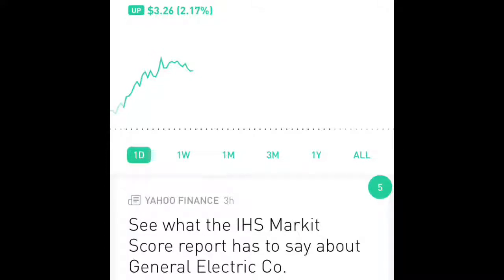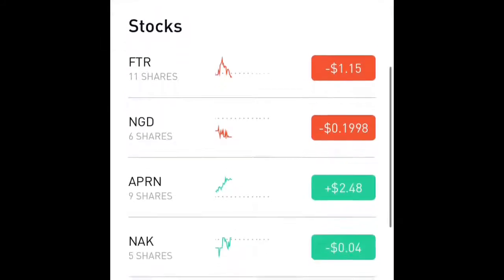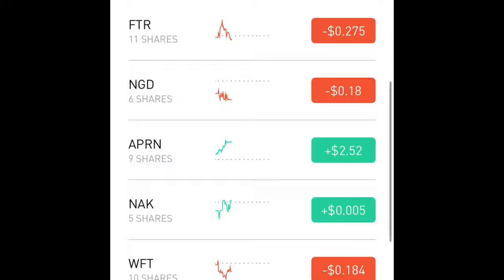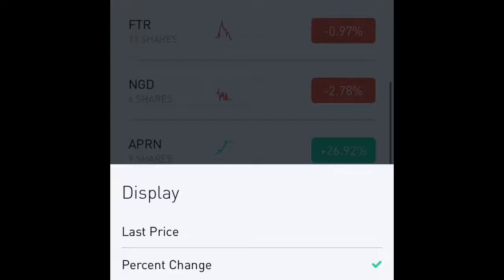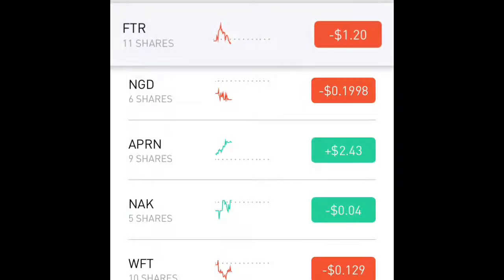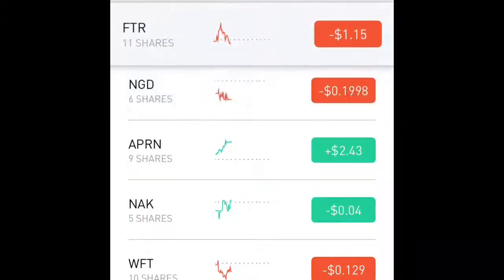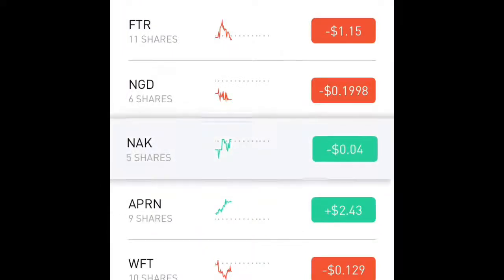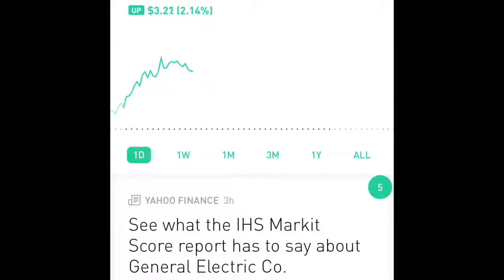Robinhood App Tutorial: How To Organize Your Stocks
I love to use my Robinhood app for all of my stock buying and selling. I have been using it for about a year and not until today decided to organize my dashboard. This super easy trick will make managing your portfolio way easier!

If you haven't used the Robinhood App yet, you should. This link will get you a free bonus when you sign up: